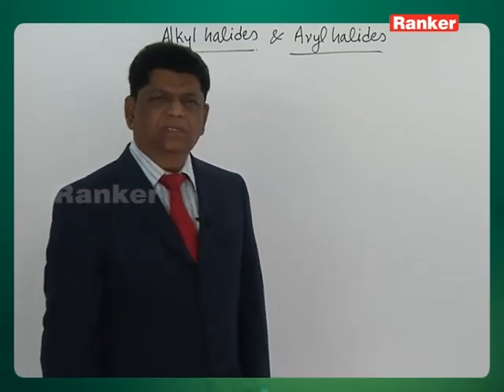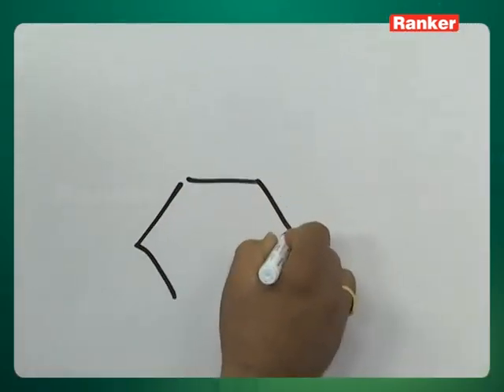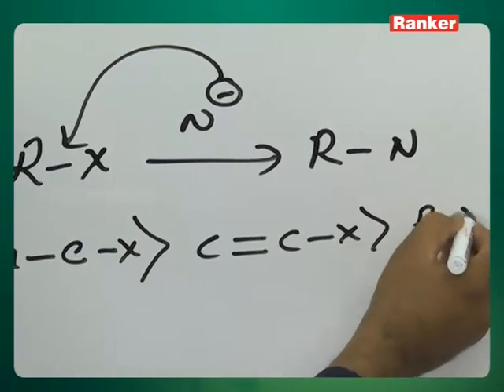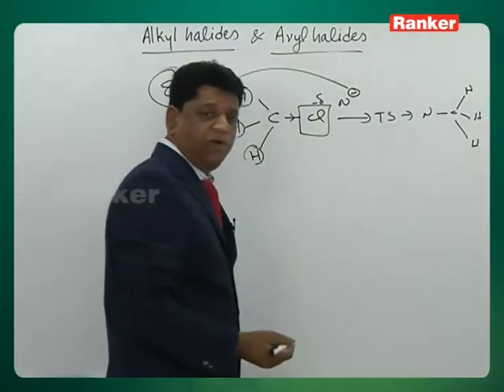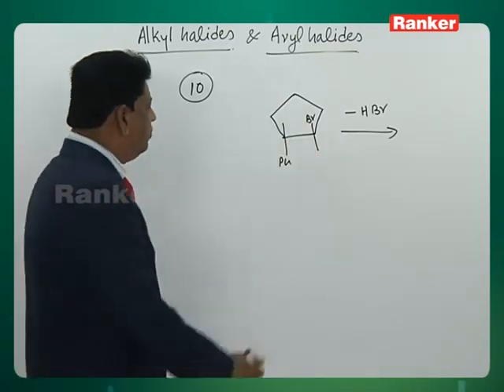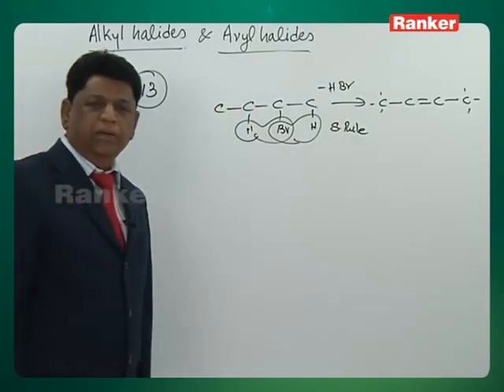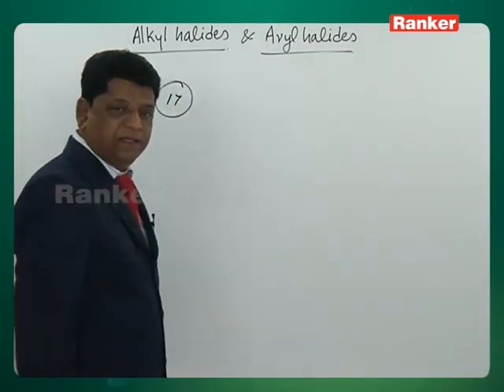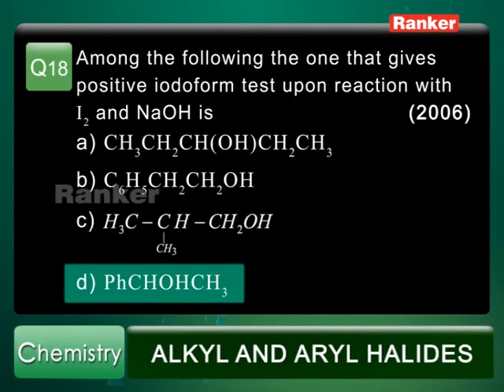CHEMISTRY ALKYL AND ARYL HALIDES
This lecture video primarily deals with the Alkyl and Aryl Halides which is enclosed with Chemistry and is briefly explained by Dr. Ramidi prasad Reddy Sir

# Rankers Learning # Alkyl and Aryl Halides # Chemistry